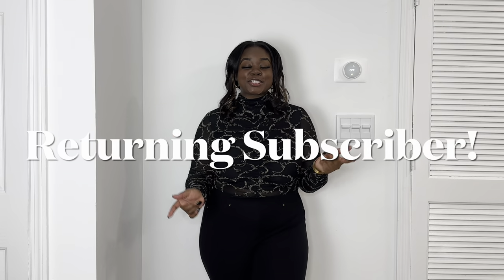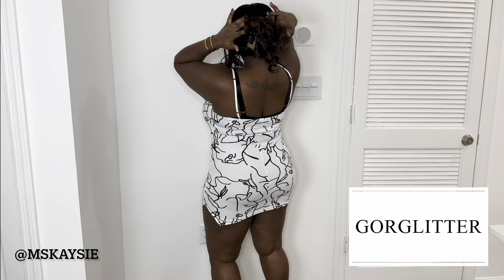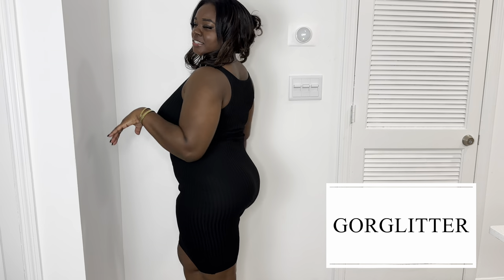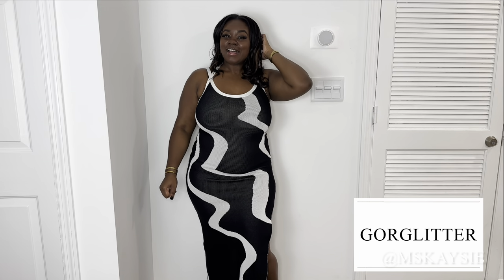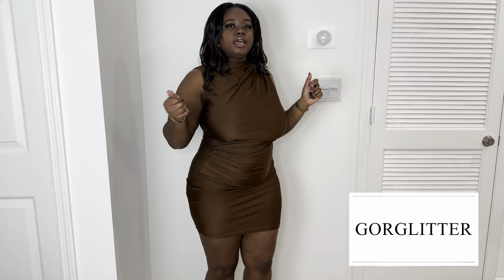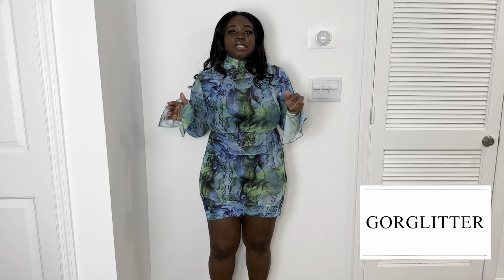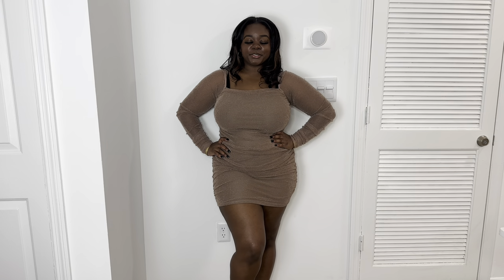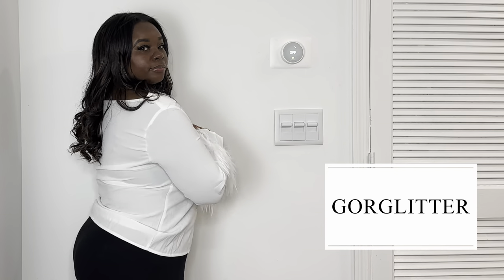GORGLITTER CLOTHING TRY ON HAUL | THE REAL TEA ON THIS BRAND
GORGLITTER WEBSITE

“KAYSIE”

LINKS TO THE OUTFITS SHOWN IN THE VIDEO- SORRY I COULDN'T FIND ALL OF THE LINKS TO EACH OUTFIT BUT AS I CONTINUE TO FIND THEM I WILL ADD THEM IN THIS SECTION HERE:

ONE SHOULDER CUT OUT DRESS- I FORGOT TO SHOW THIS DRESS IN THE VIDEO